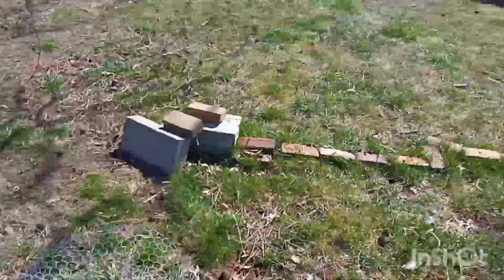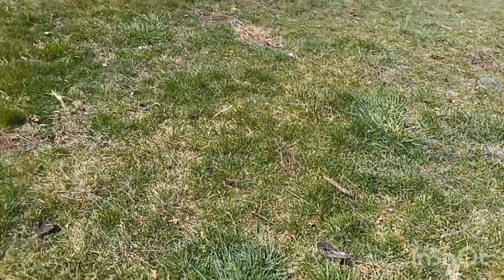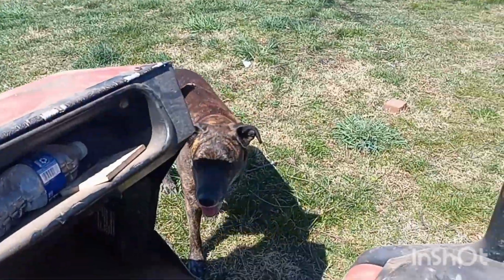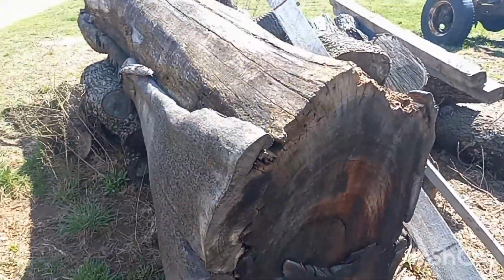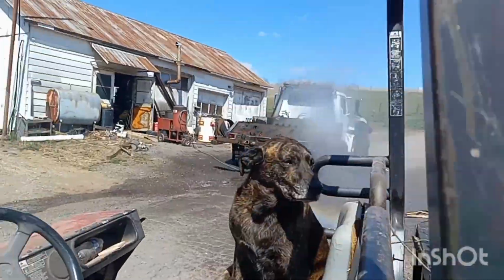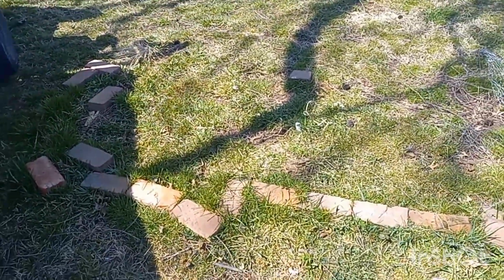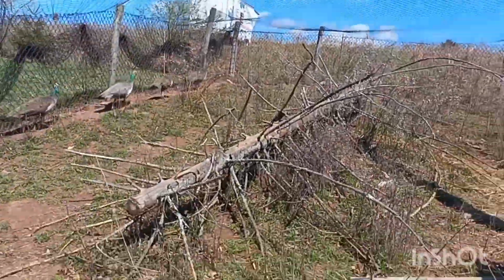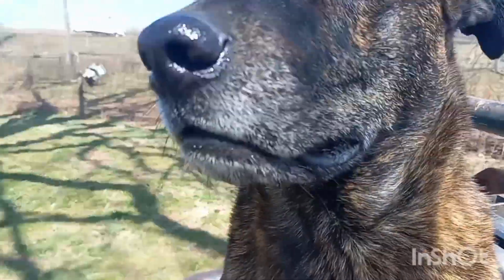Spring cleanup time-lapse